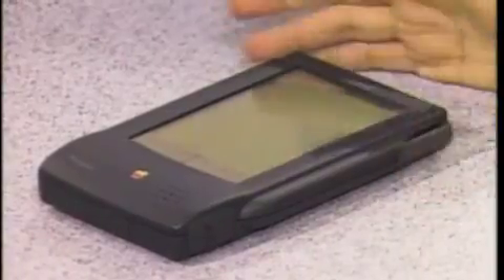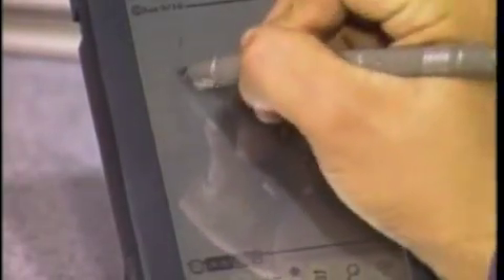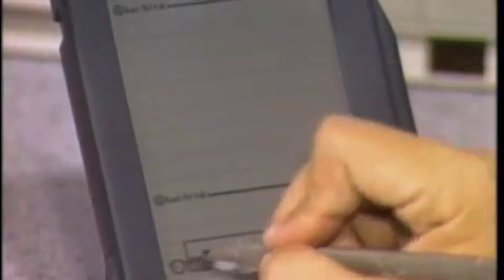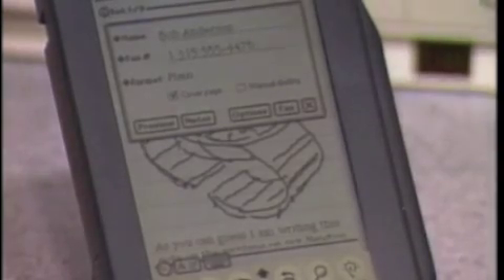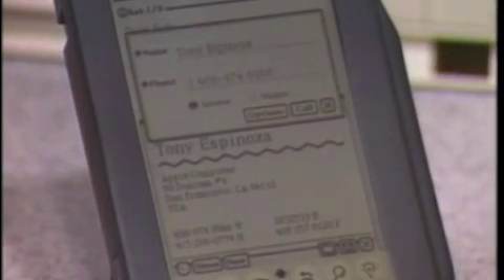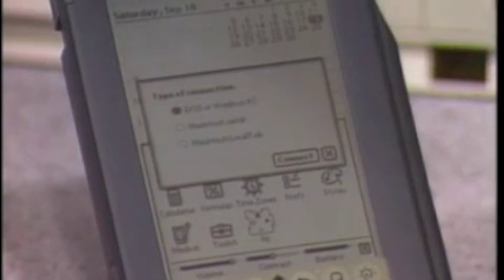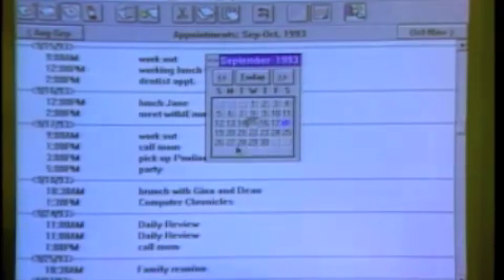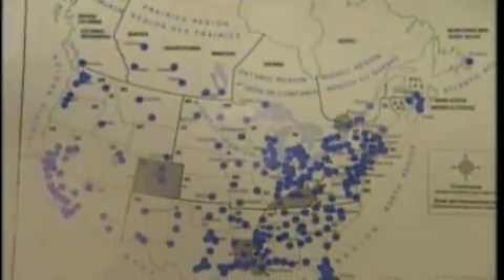Apple Newton on Computer Chronicles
Excerpt from a 1993 episode of public television's long-running Computer Chronicles program, covering Apple's new Newton MessagePad personal digital assistant.